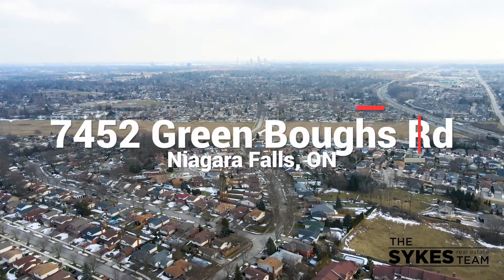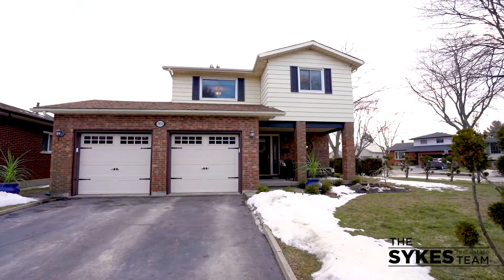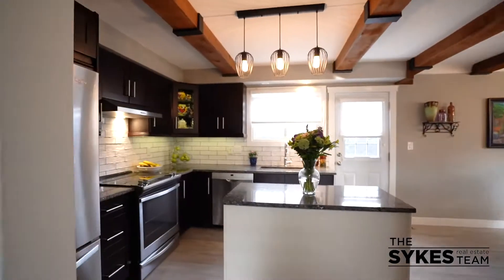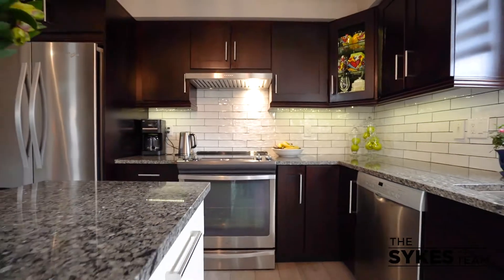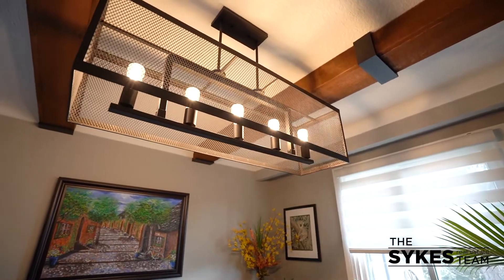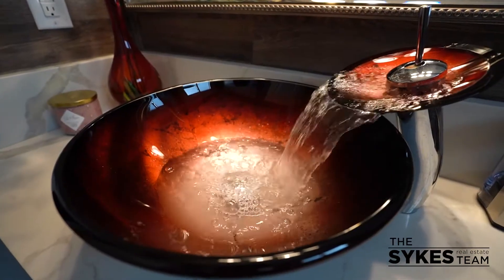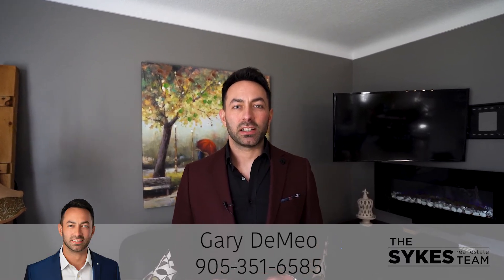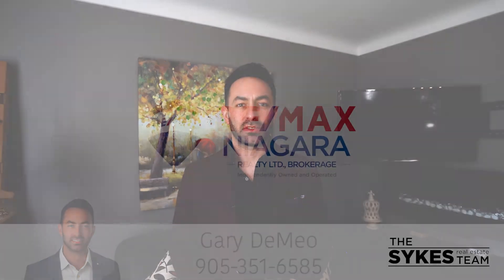NEW LISTING: 7452 GREEN BOUGHS RD, NIAGARA FALLS, ON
Welcome to 7452 Green Boughs Road. This stunning 4 bedroom, 2.5 bathroom, 2-storey home is located in a highly desirable North End neighbourhood in Niagara Falls on a mature lot with over 82 feet of frontage, just around the corner from Fireman’s Park. Enter the bright and beautiful main foyer welcoming you to the newly renovated living, dining and kitchen area, updated with all the finishing touches you could ask for including custom handmade wood beams throughout. The large kitchen features gorgeous granite countertops, soft close cabinets with tons of cabinet and counter space. The main living area features a spacious family room with a wall mounted electric fireplace, just perfect for entertaining. Upstairs you will find 4 large bedrooms and a stunning 5-pc bathroom. Walk into your 16 ft x 14 ft master bedroom with two walk-in closets. Make your way to the manicured back and side yard with a large concrete patio and gazebo, ready for you to relax and/or entertain. Brand new forced air furnace in 2020. Close to great schools, local shops & restaurants and quick access to the QEW and Fallsview. Call today to schedule your private showing.